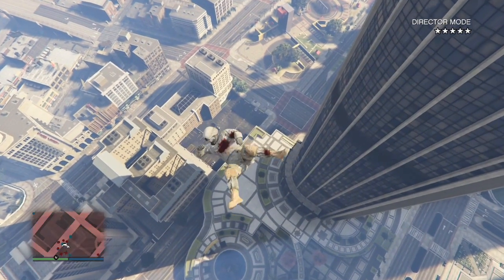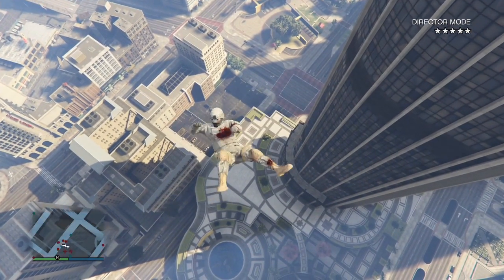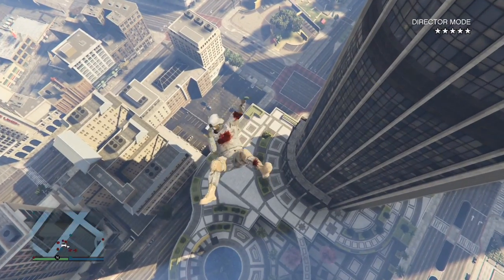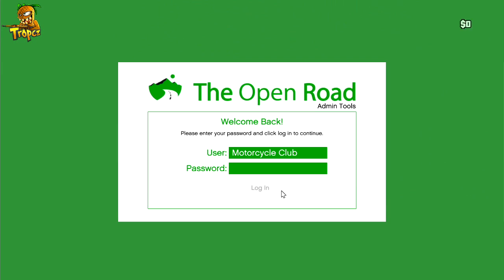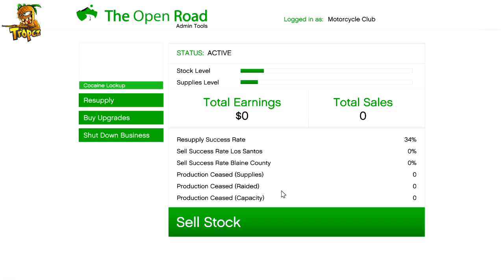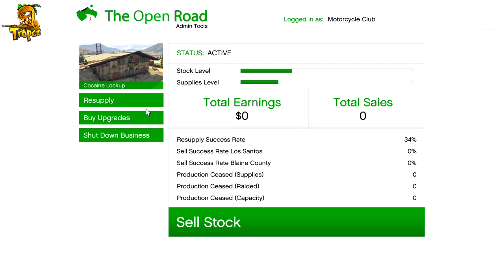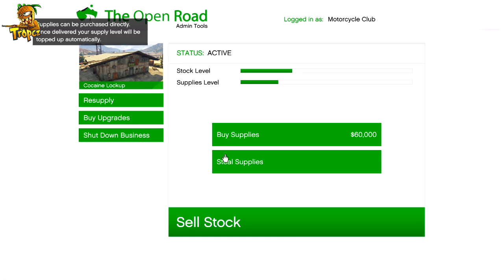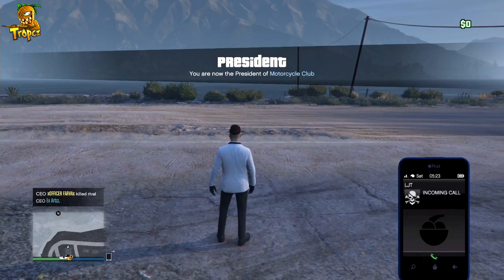How To Trick Rockstar Into Giving You Millions! New Money Glitch!! (GTA 5 Online)